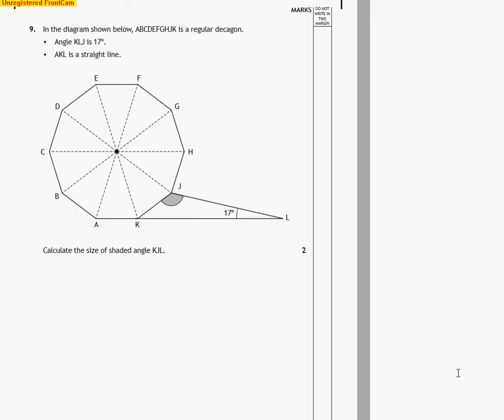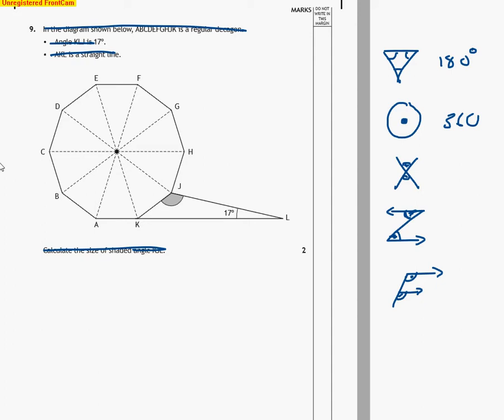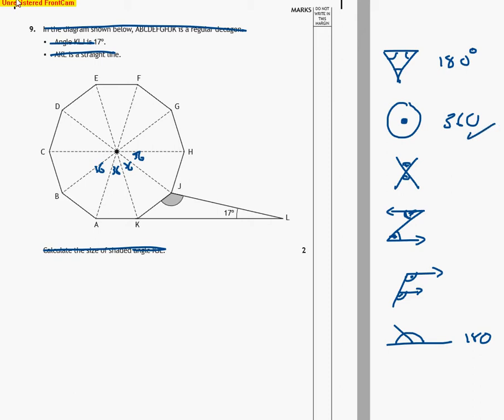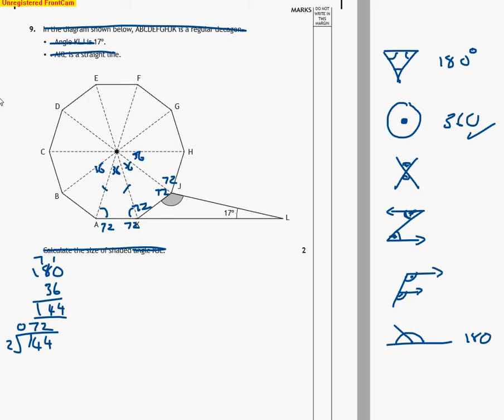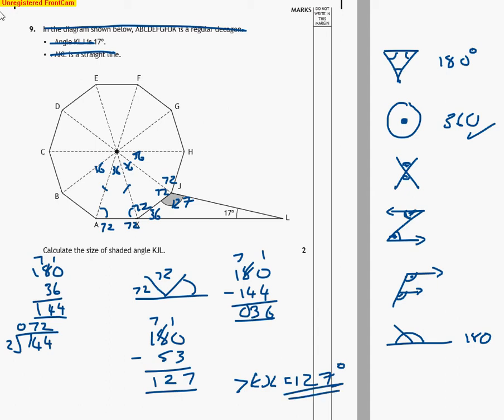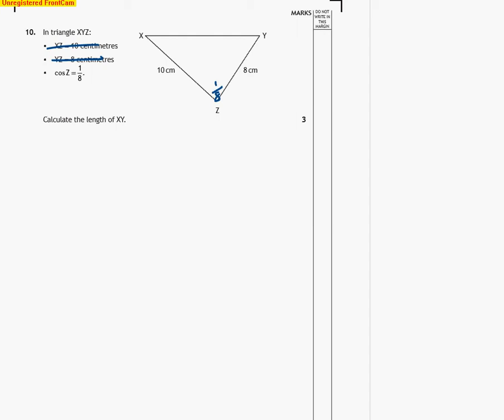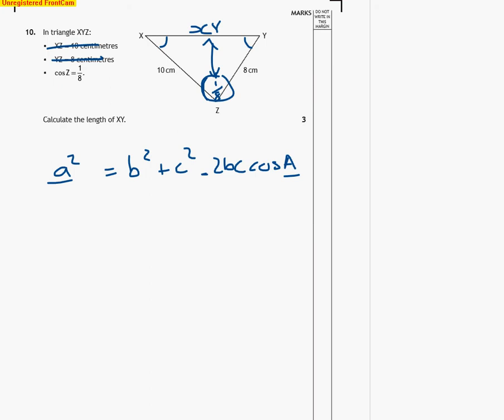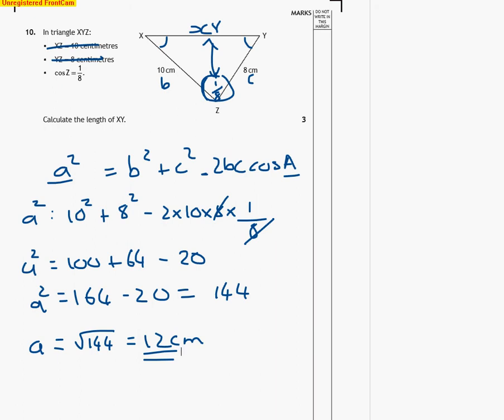National 5 2018 Non cal Q9,10